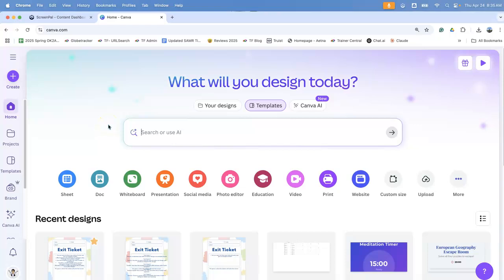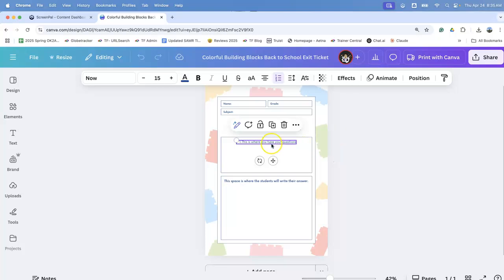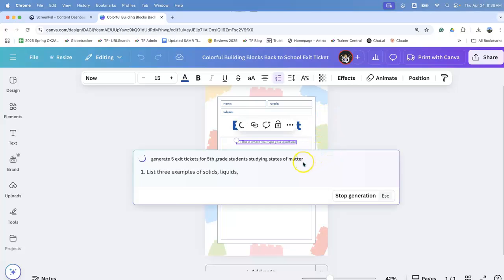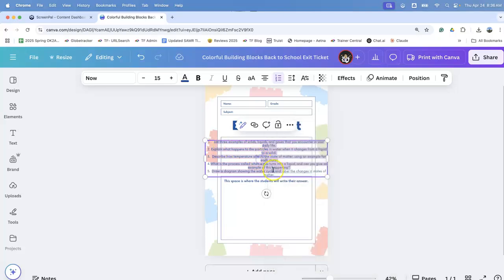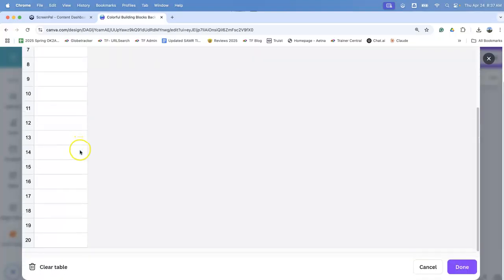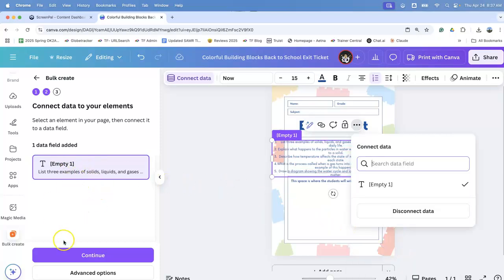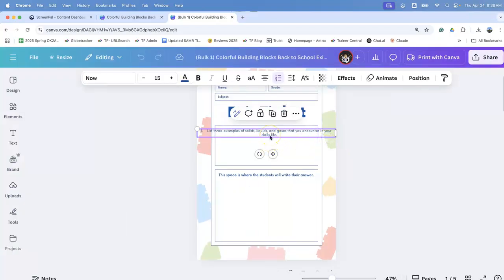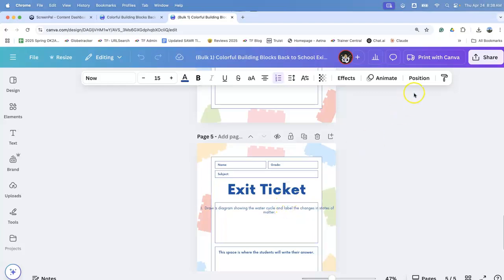Batch Create with Canva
How to create multiple exit tickets with one prompt in Canva using batch create